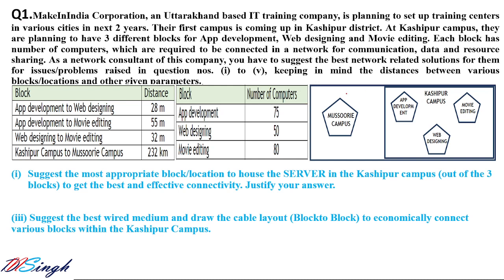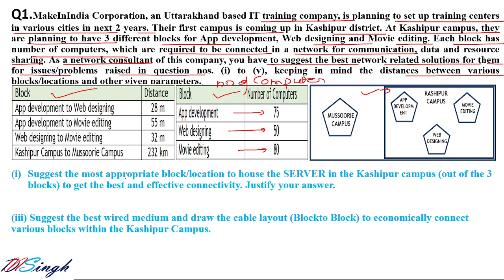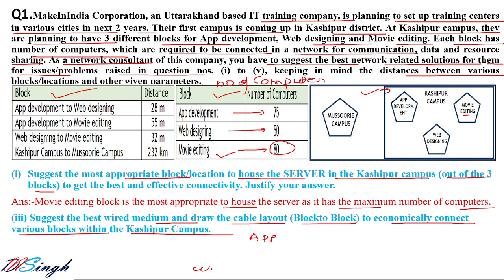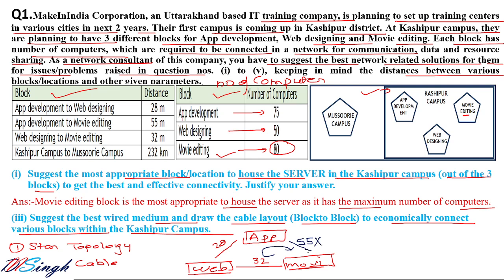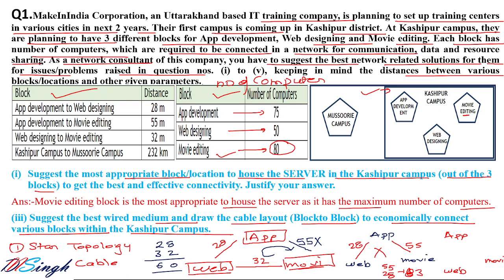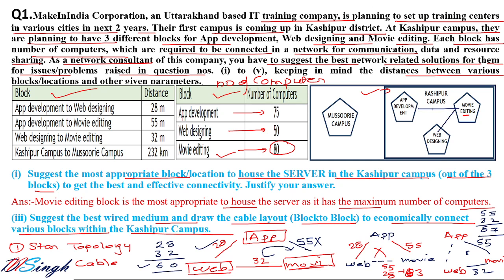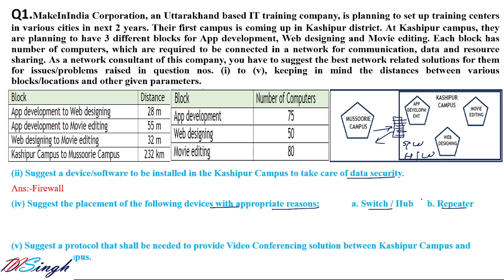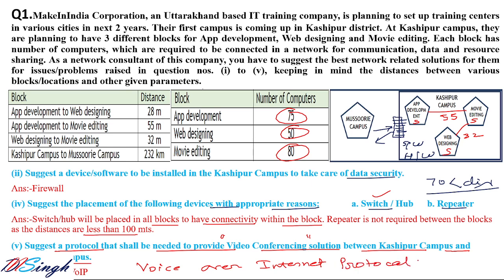Computer networking Case based Questions Part-1